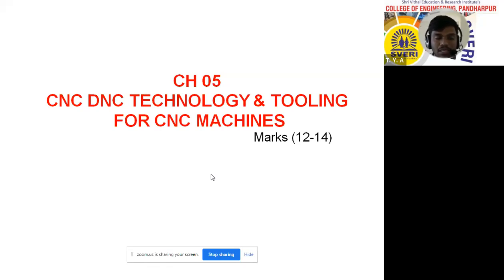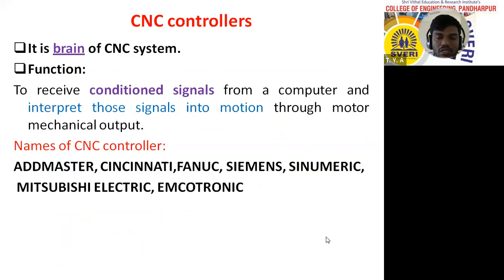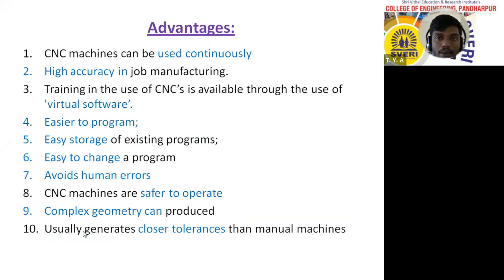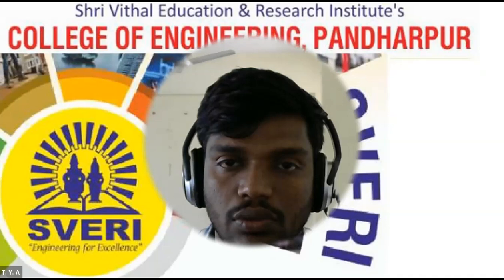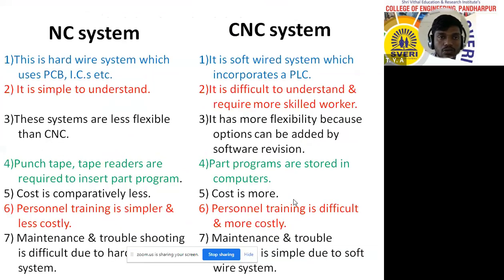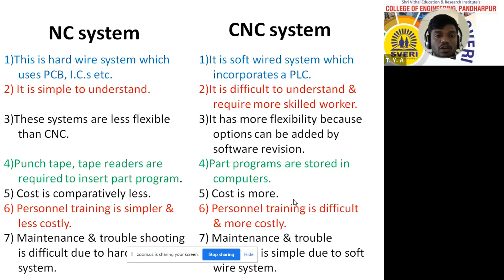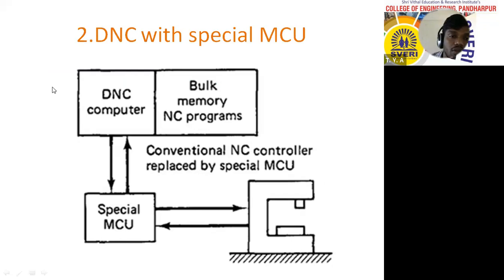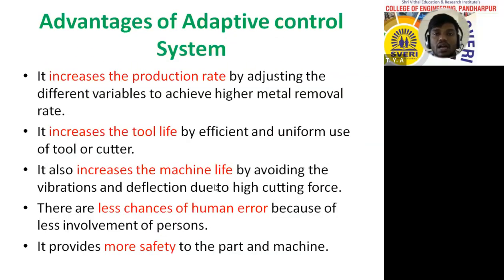CNC, CNC Controllers, Difference between NC & CNC, DNC, Adaptive Control system